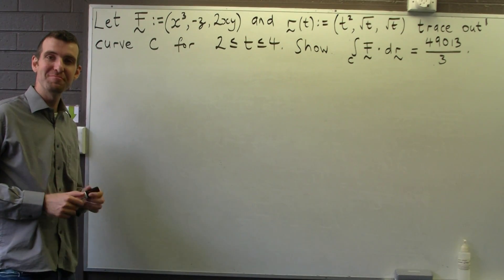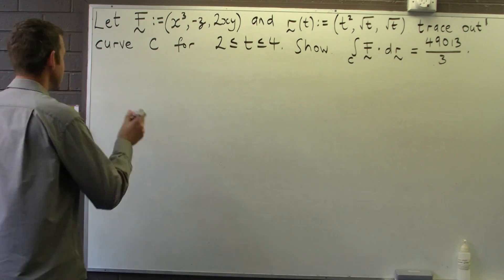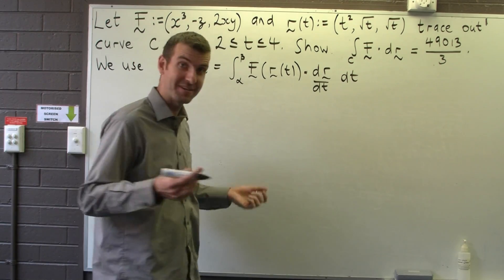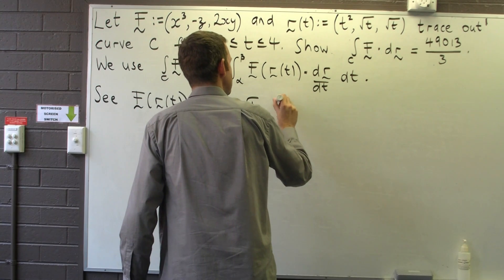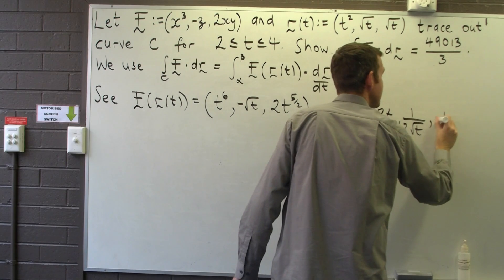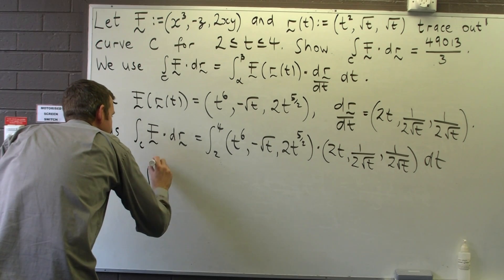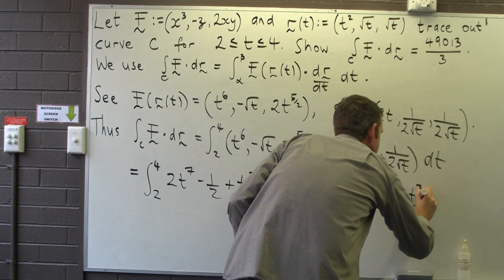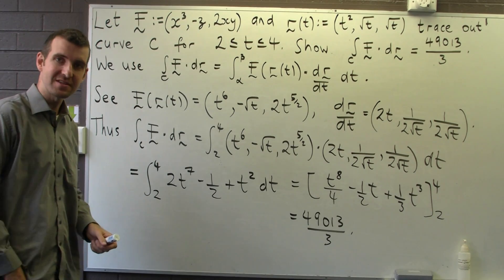Line integral example in 3D-space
I discuss and solve an example involving  a line integral of a vector field over a given curve.  For this example, the parametrization of the curve is given.  The method involves reducing the line integral to a simple ordinary integral.  Such an example is seen in 2nd year university mathematics.